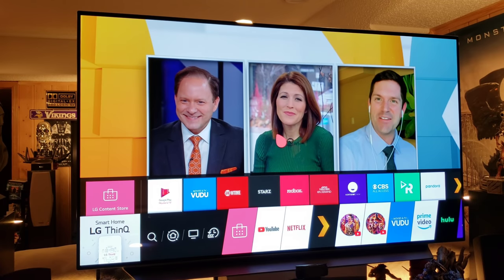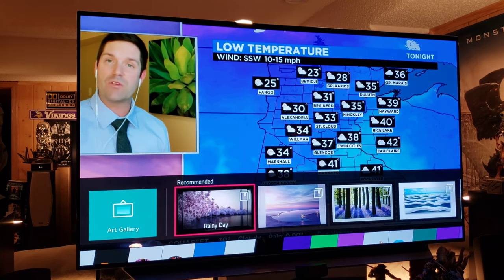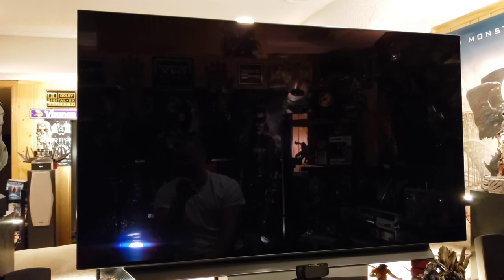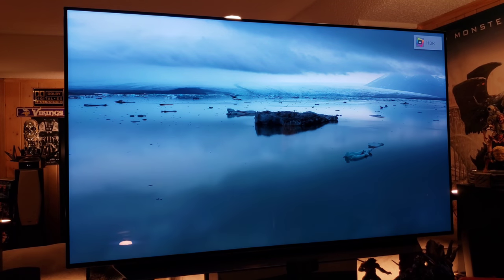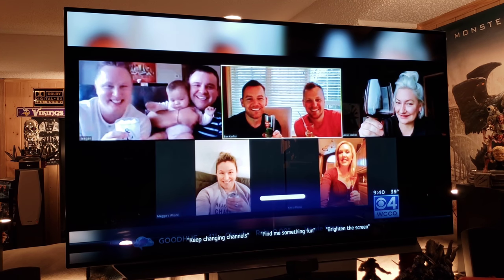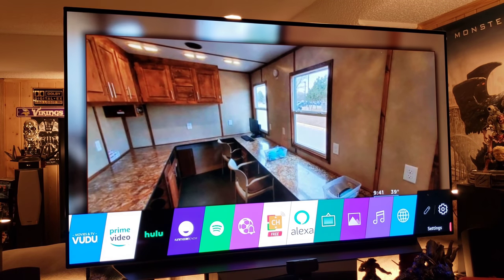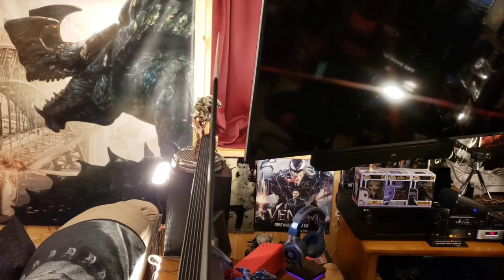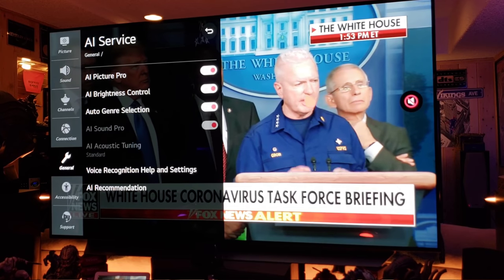2020 LG C10 55" CX 4K OLED TV Review : My Favorite TV Ever.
My review of this 10 out of 10 4K TV.

Get your LGC10 OLED TV here!